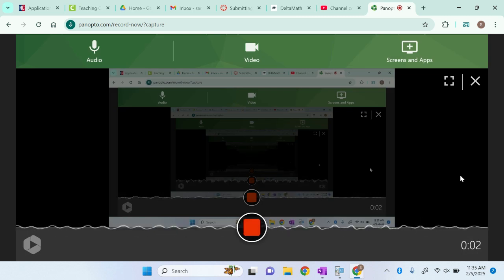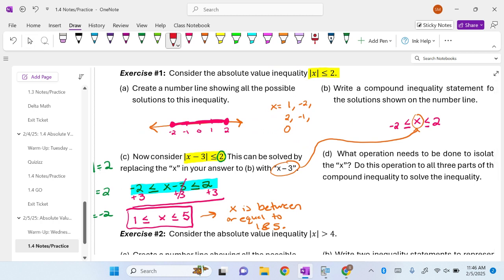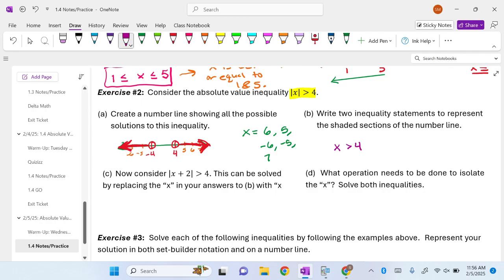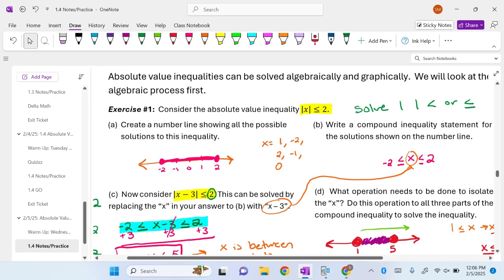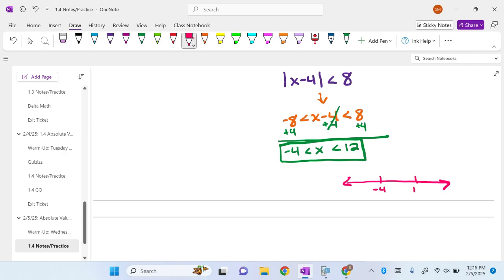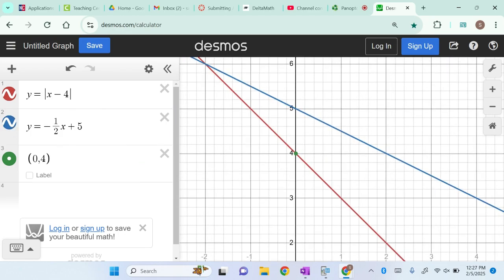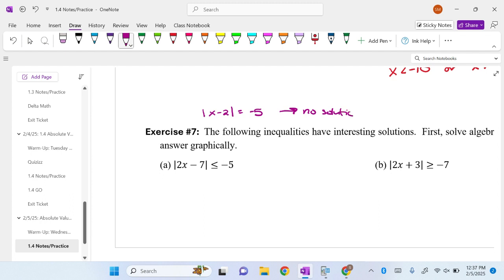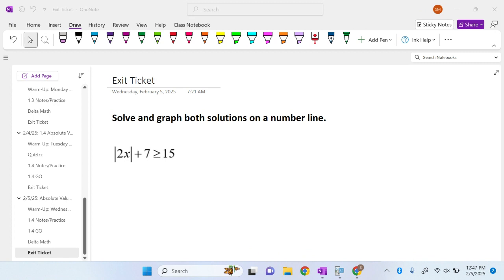1.4 Lesson Part 2 Math 3